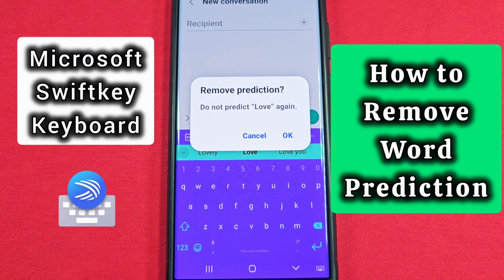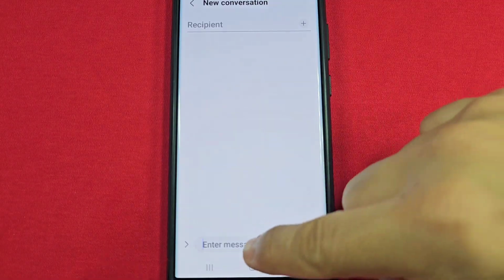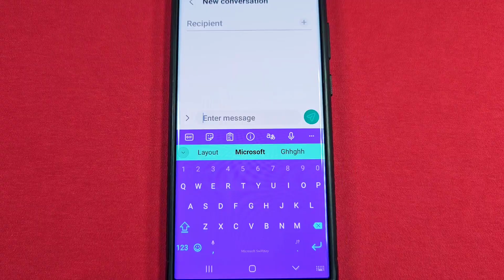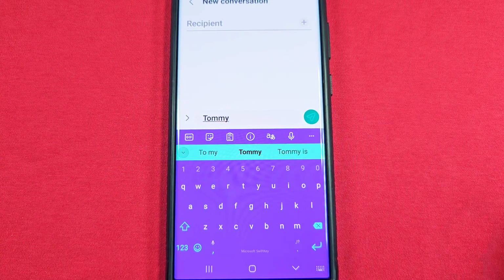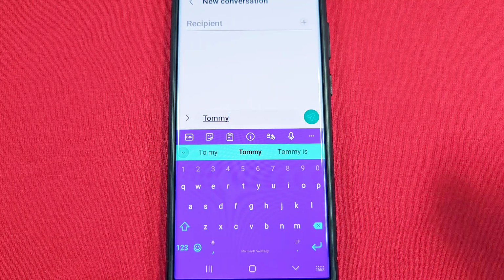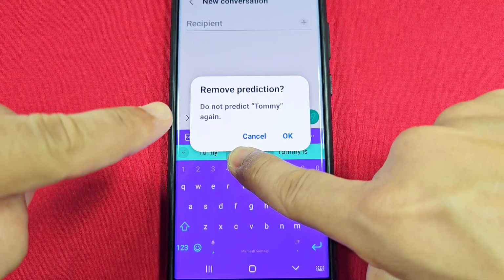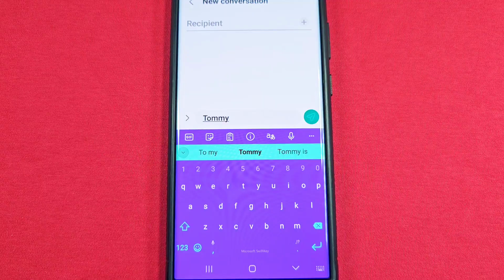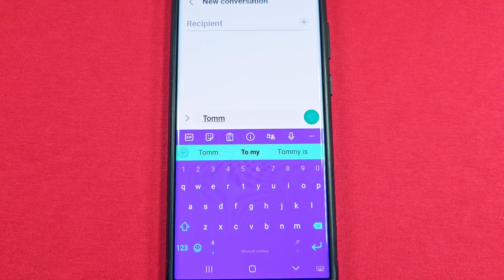How to Remove Word Prediction Microsoft Swiftkey Keyboard for Android devices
Microsoft SwiftKey keyboard is a free keyboard for both Android devices and iOS devices free from Play Store or Apple App store